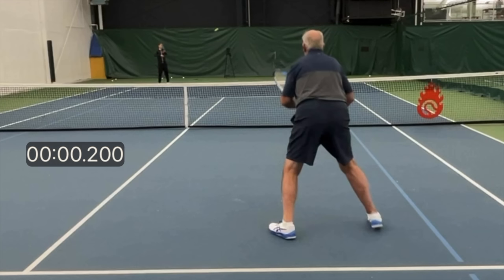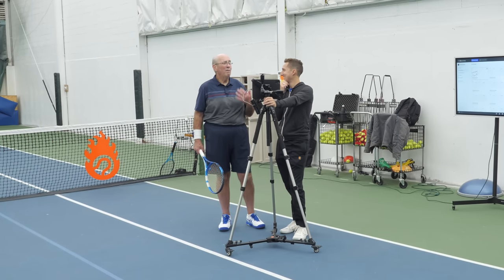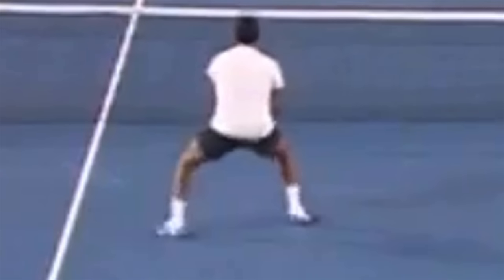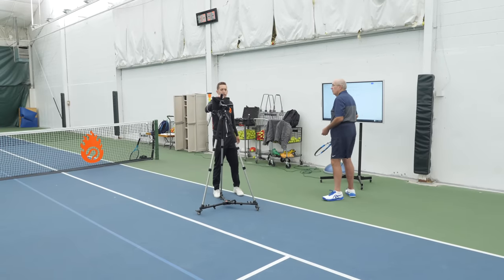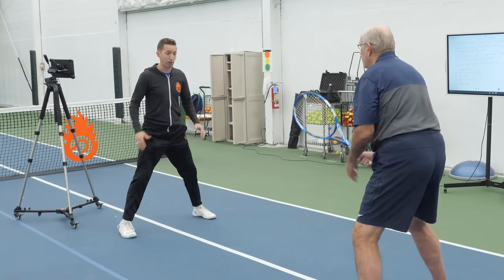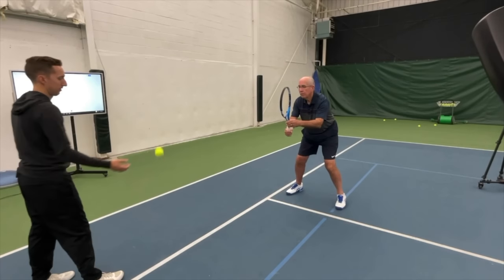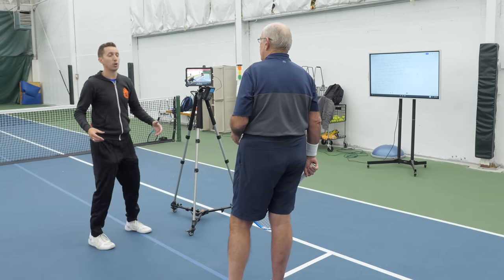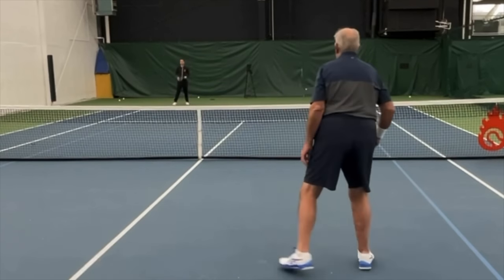Cut your Tennis reaction time IN HALF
What if you could respond to every shot from your opponent TWICE as fast? How many more balls could be reached? How much better prepared could you be for every shot? How many more matches would swing your way? It's not just a daydream, it's an opportunity. Here's how to do it...